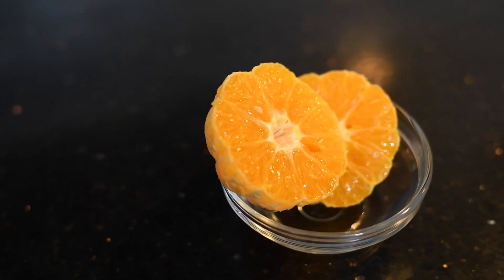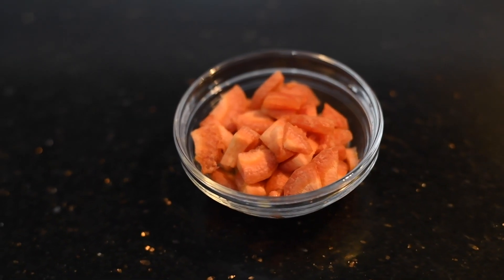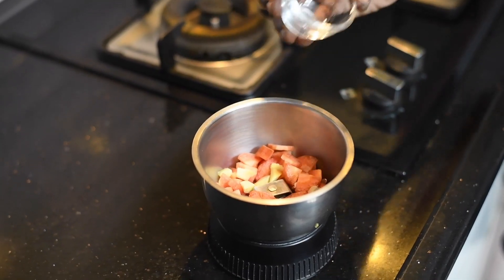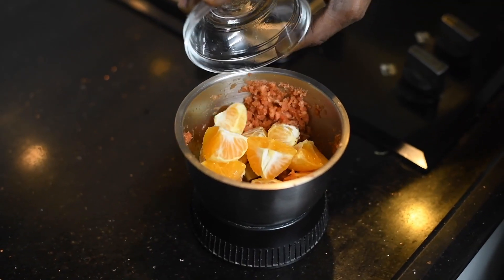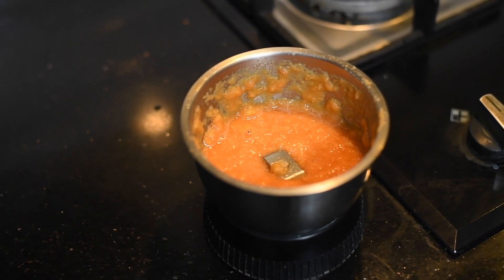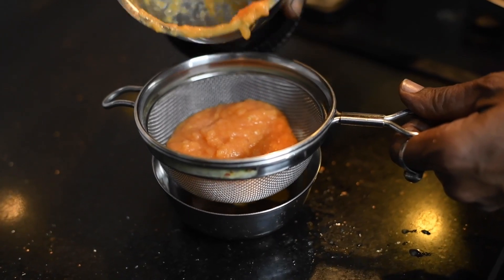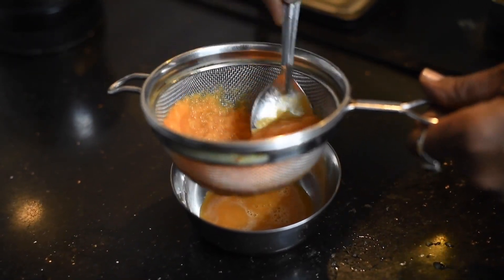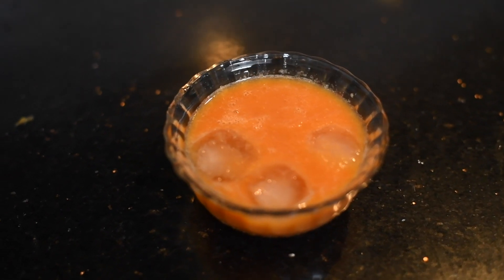Healthy orange and carrot juice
ingredients

1 orange
1 half carrot
1 small piece ginger
2-3 ice cubes according to you requirement

Video shot by: Prathamesh Reddy
To stay fit and healthy, join my online aerobics and pilates workout classes